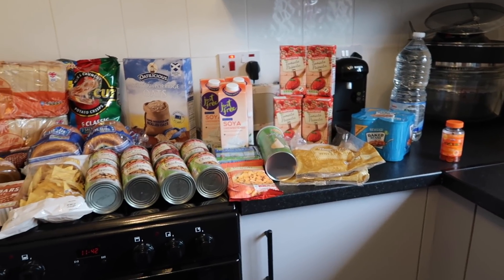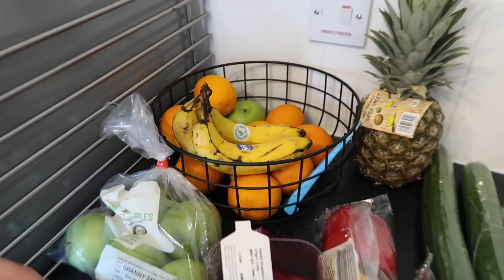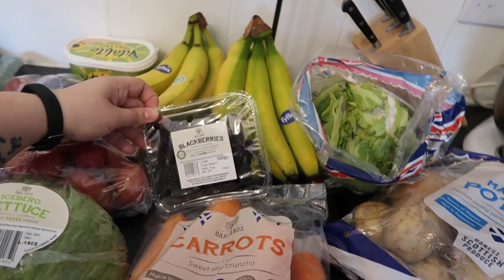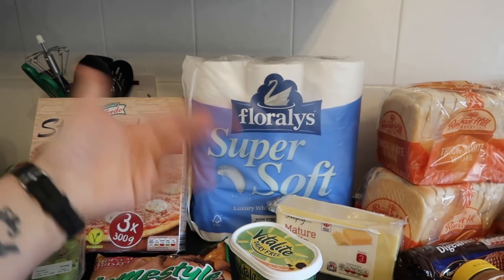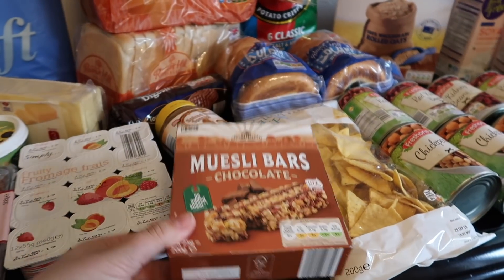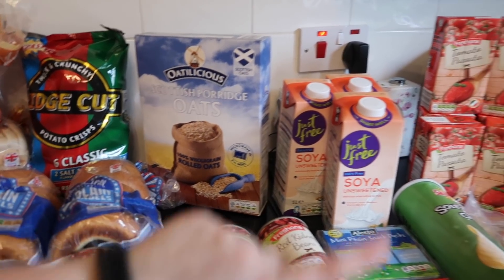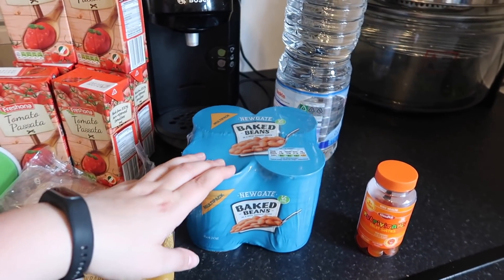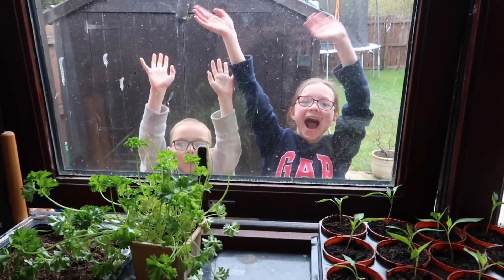WEEKLY FOOD SHOPPING HAUL - FAMILY OF FIVE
Today join me as i share my weekly food shopping haul!

Here are some links to some things we have been using and you might see in our vlogs! We get asked quite often where to buy these, so - ta da!

Pressure King Pro

Reusable Steel Straws

TV Unit

Our Camera